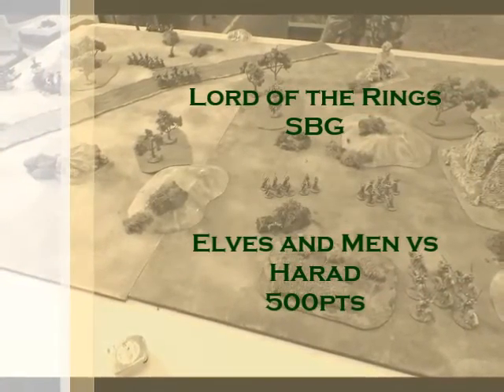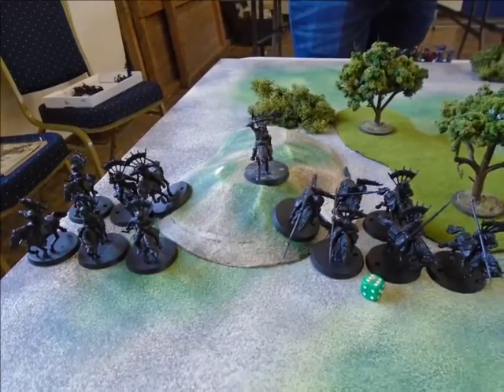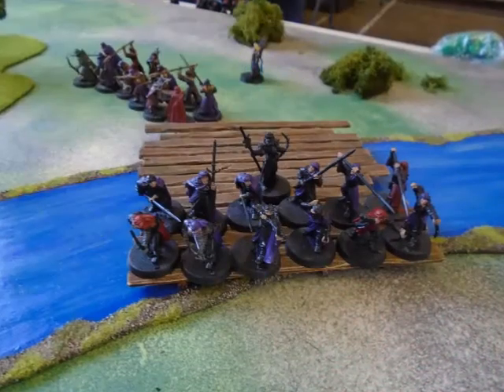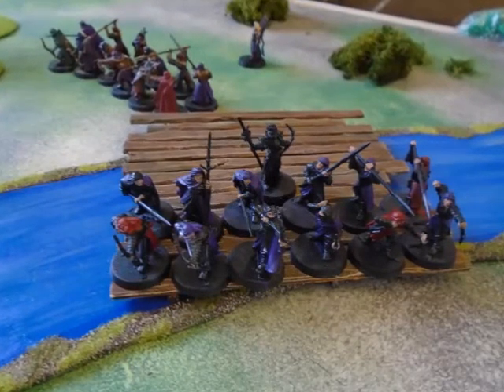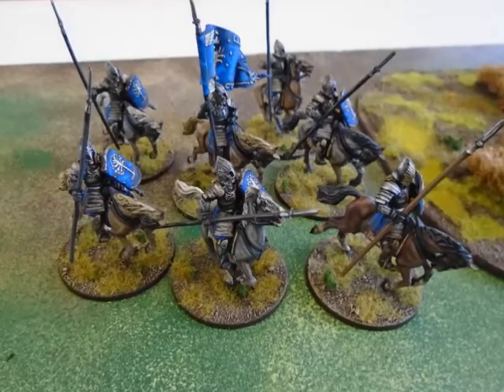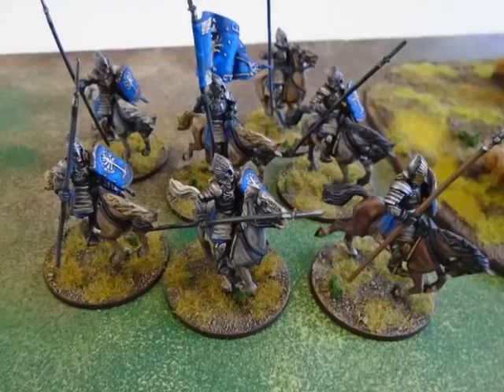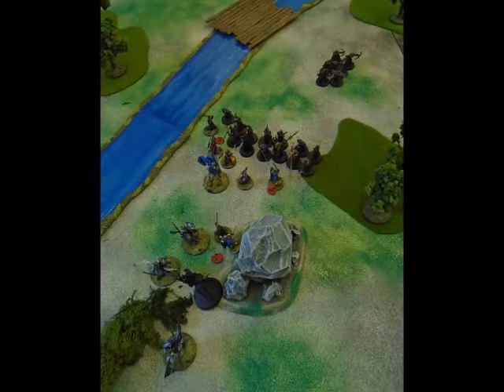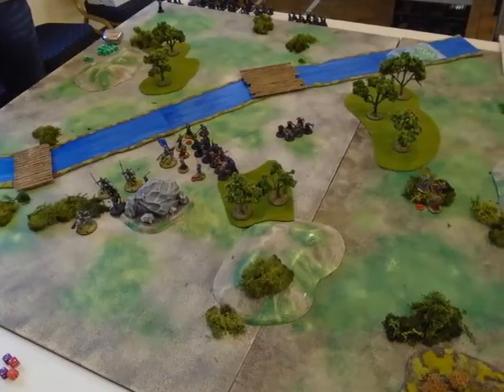Lord of the Rings Battle Report 002 - Elves and Men vs Harad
500pts. Last of the practice games.
To find out more on the campaign check out:
celtofkernow.blogspot.co.uk